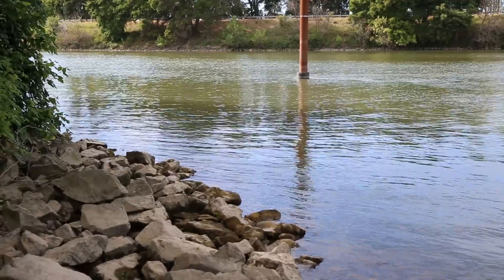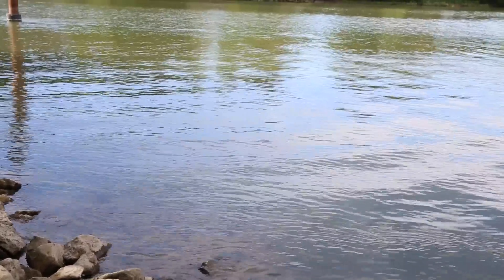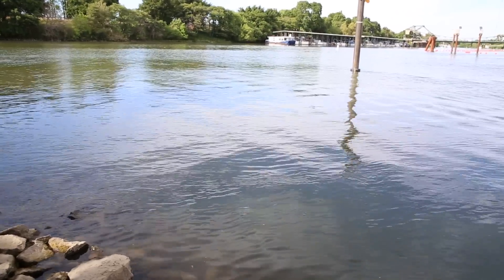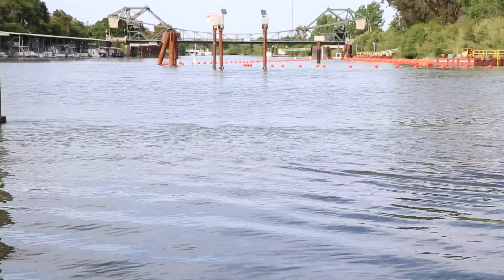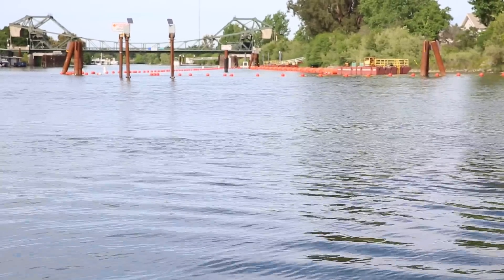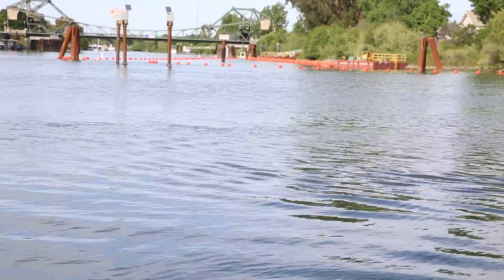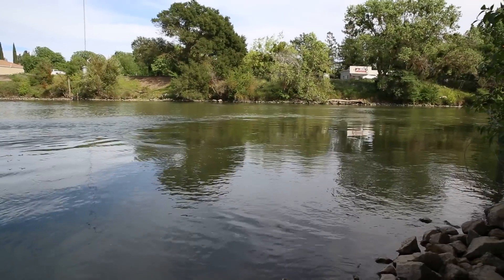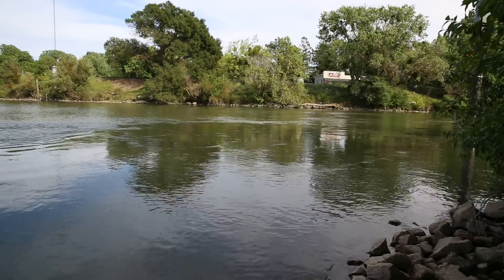Georgiana Slough Sucks Sacramento River Backwards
Shot April 16, 2014, this video shows that the draw of the Georgiana Slough is so powerful that it makes the Sacramento River run backwards. It sucks salmon intended for the Pacific Ocean into this Slough that feeds the pumps that supply Central Valley and Southern Californians with water. Estimates are that at least 50-70 % of the tens of millions of smolt salmon released from the Sacramento River system hatcheries are sucked down the Georgiana Slough and into giant turbine pumps that gobble the baby salmon like a whale inhaling plankton. It is the biggest reason that less-than-one-percent of the hatchery smolts released make it back to the river to spawn (i.e., they never make it out of the river to feed and grow in the ocean).